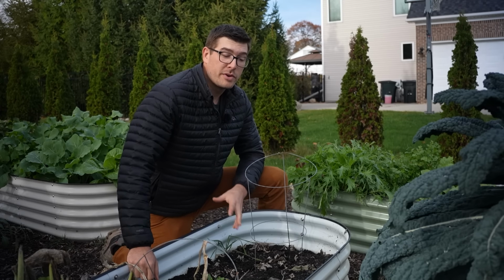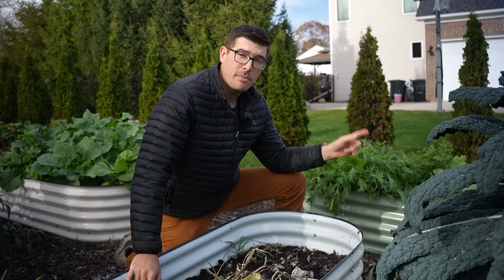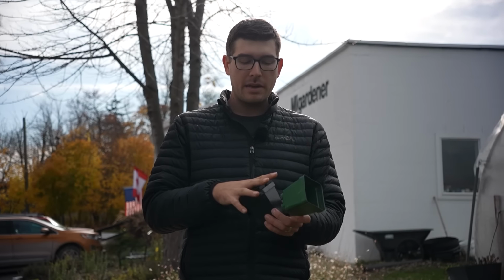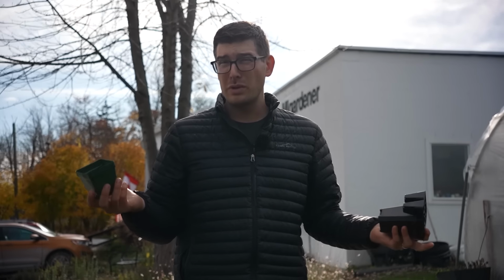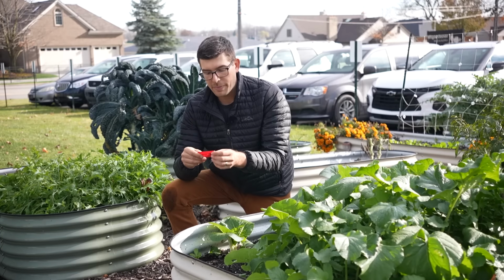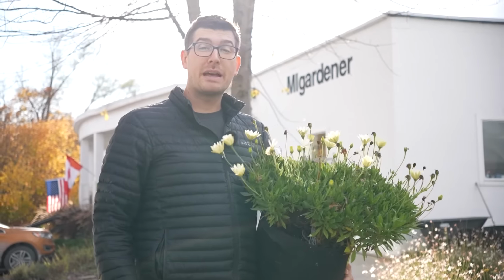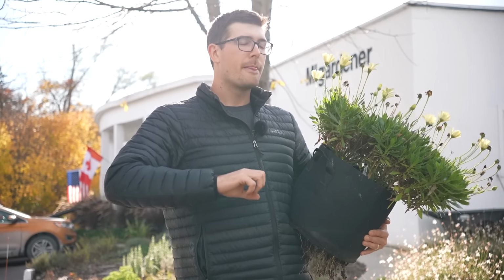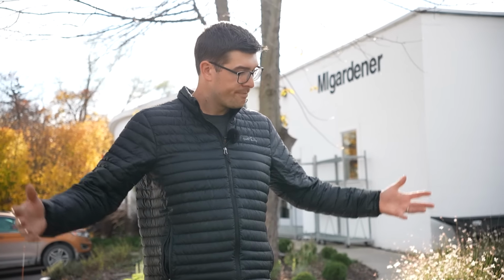These Are 5 SIMPLE Ways We Reduce Plastic in The Garden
I try to reduce plastic any time I can, especially since much of the plastic we consume isn't recycled as it should. Here are 5 ways I keep plastic out of the garden.

send garden snail mail to:
MIgardener
1426 Oakland Ave.